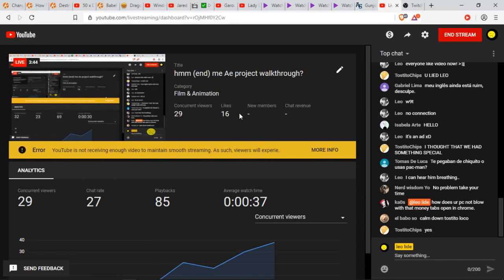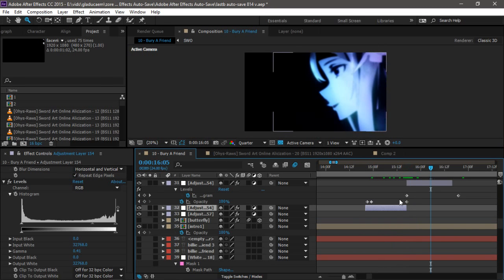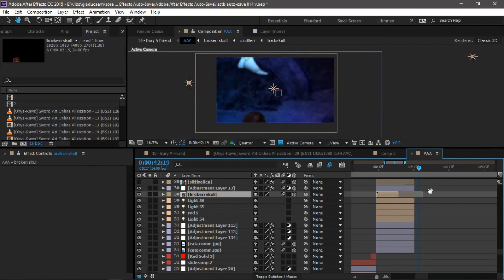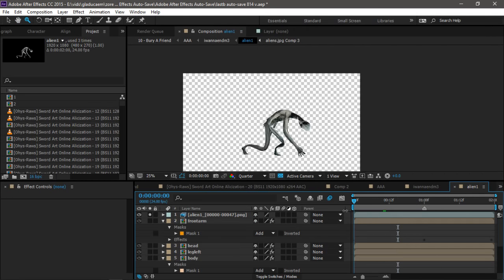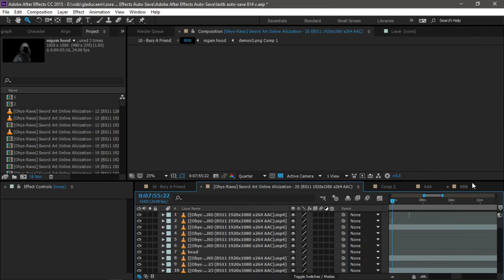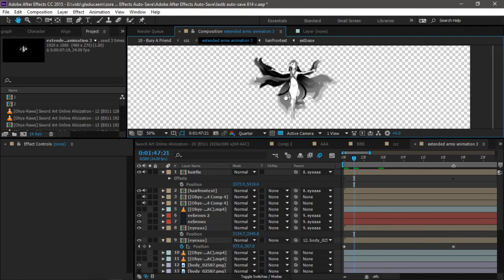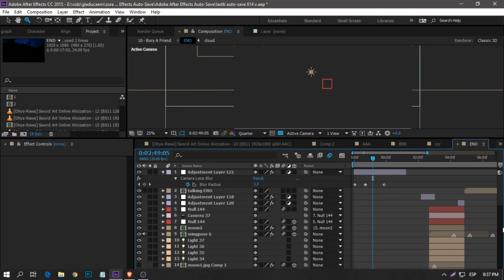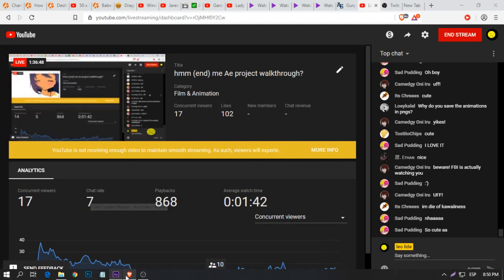hmm (end) me Ae project walkthrough?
pls sescreib

IF U SEE HOW POOR I AM U CAN BUY ME A CAWFEE

socshal midia